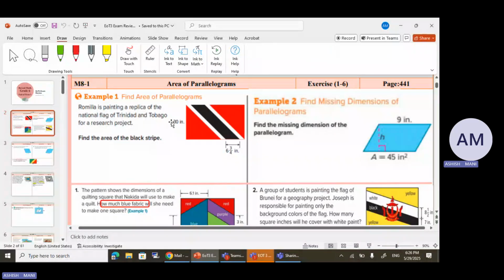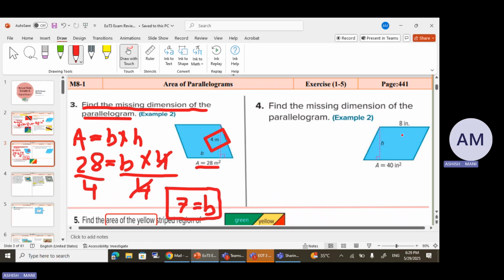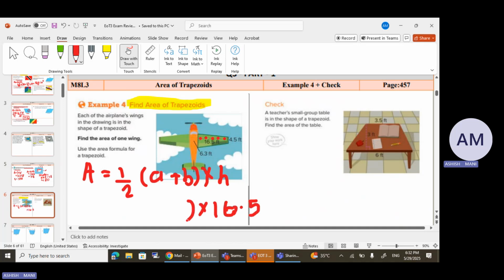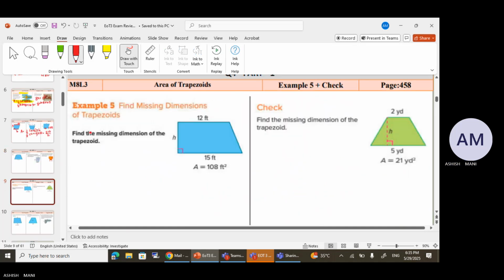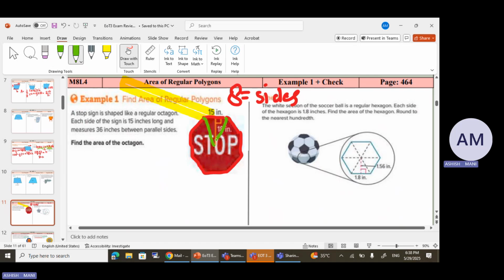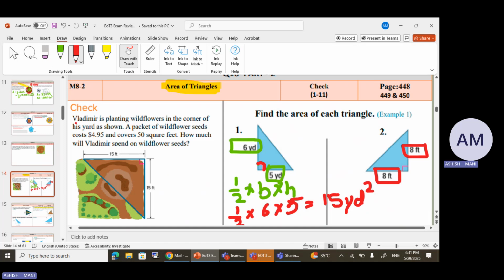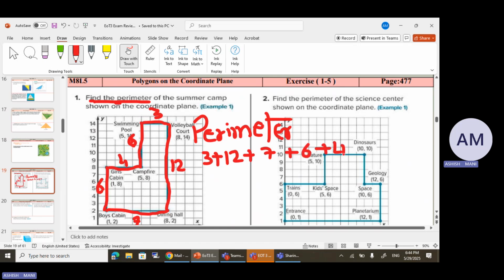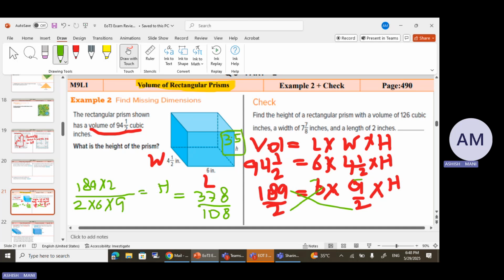EOT 3 Review Mathematics Grade 6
مراجعة هيكل الرياضيات للصف السادس ف3
مدرسة بدع المطاوعة
نطاق الظفرة 5.9.3